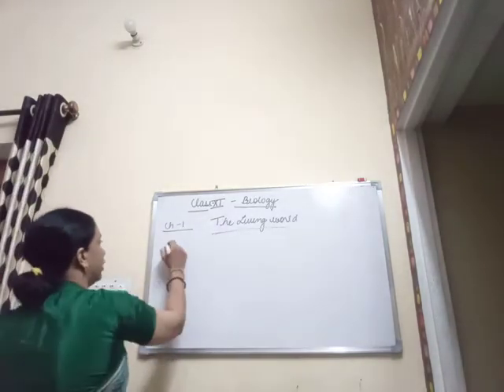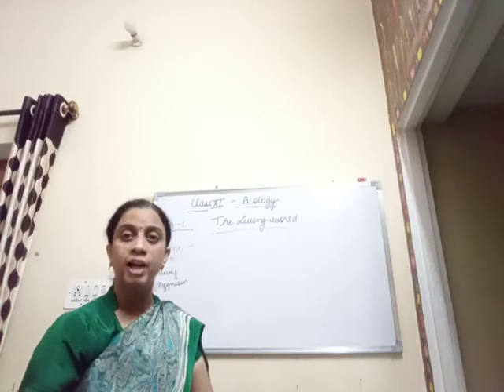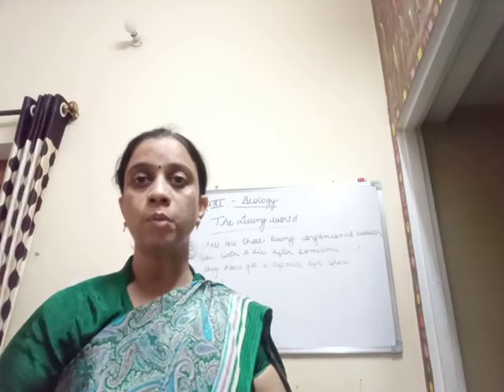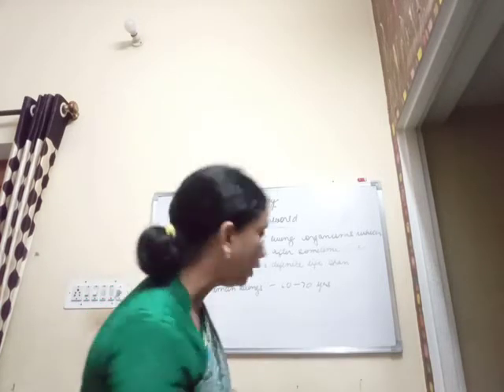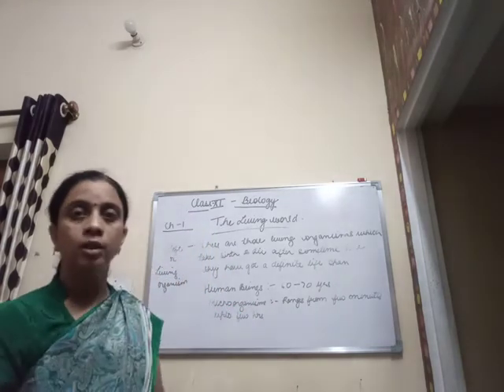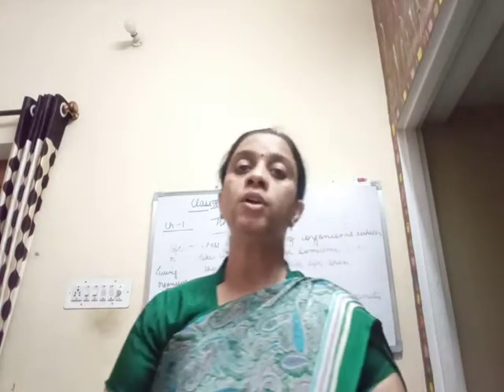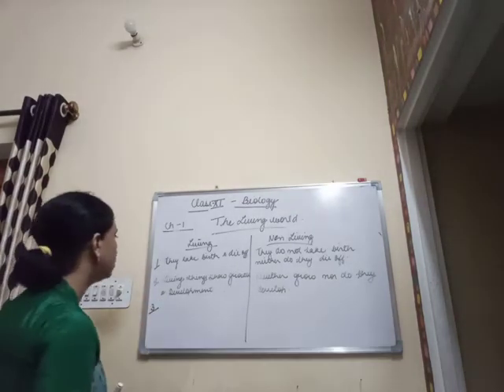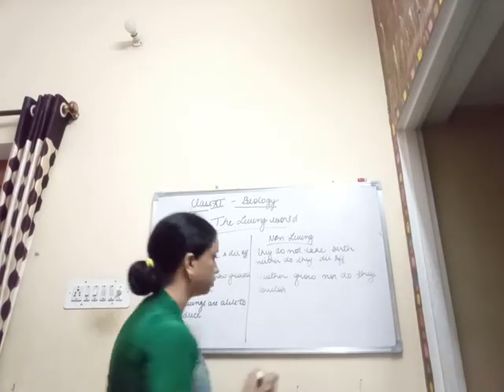Class XI - Biology - Chapter 1 - The Living World: Part I